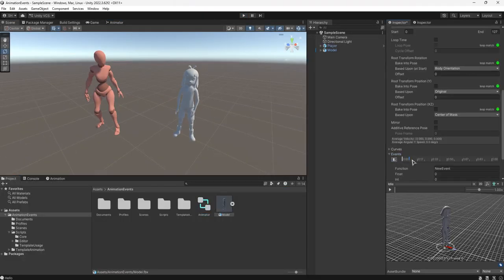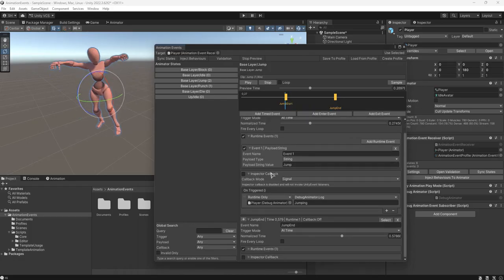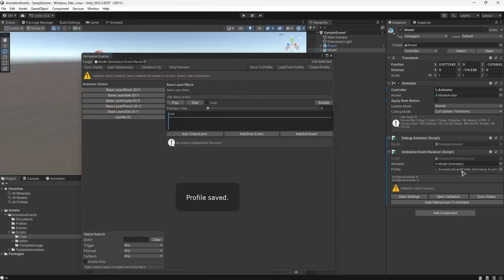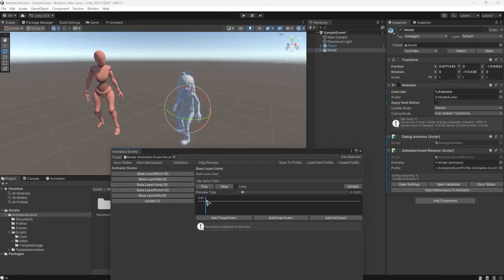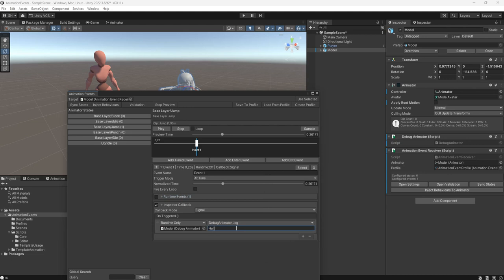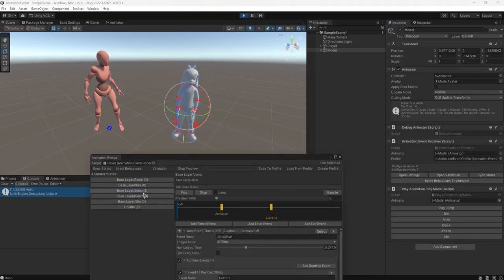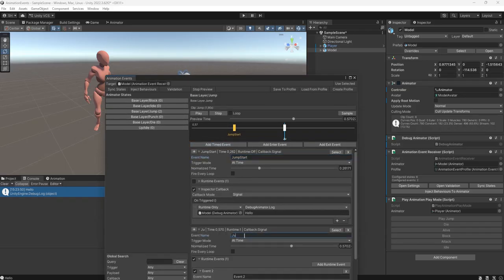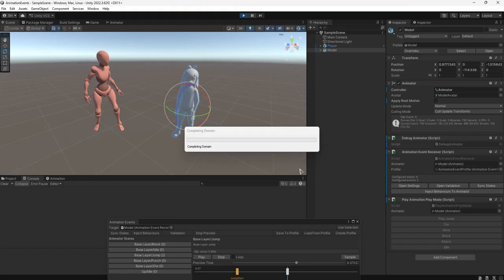AnimationEvents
In Asset store
Animation Events